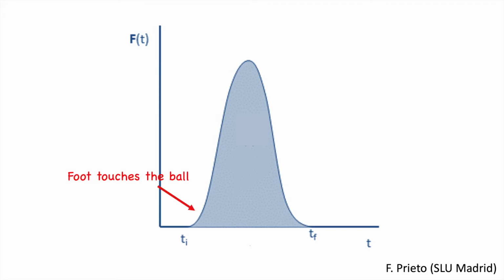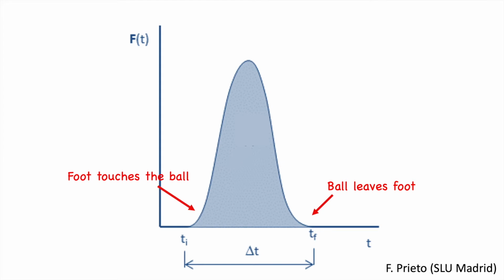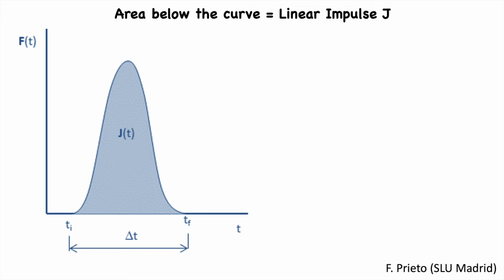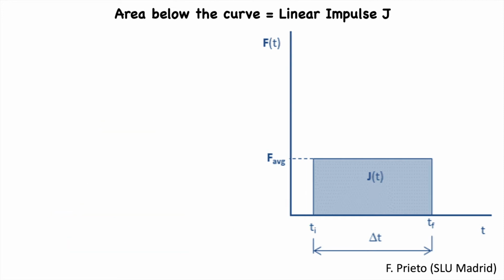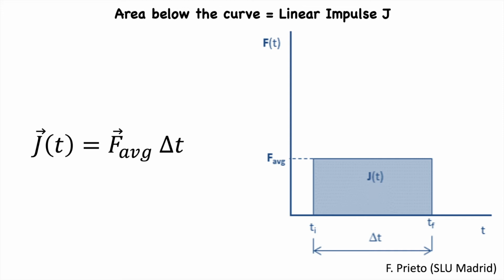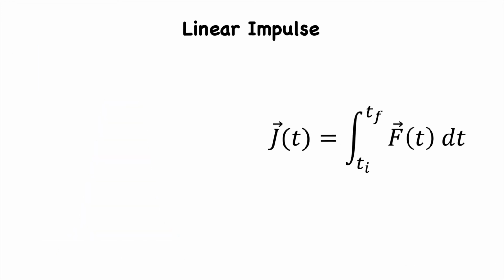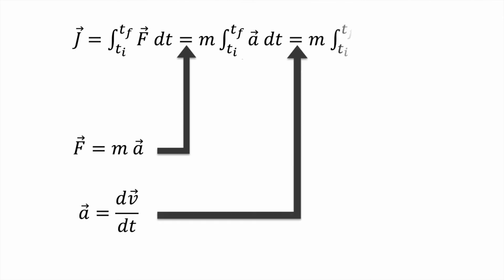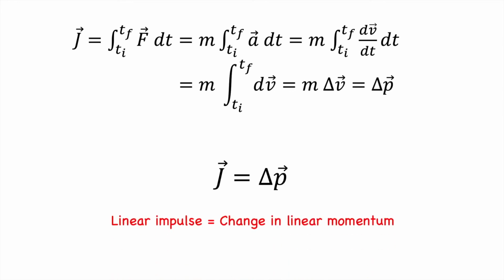Linear Impulse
Introduction to the concept of linear impulse.